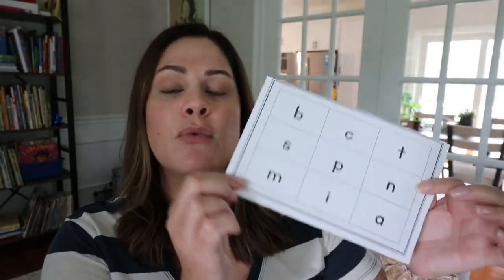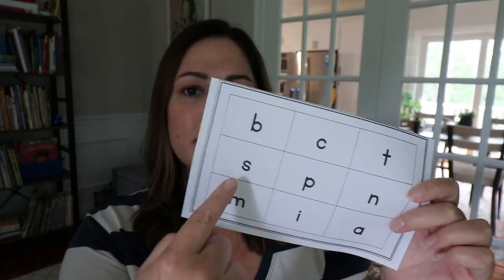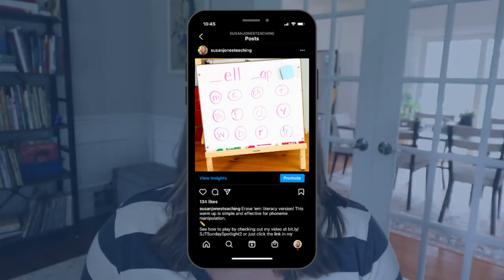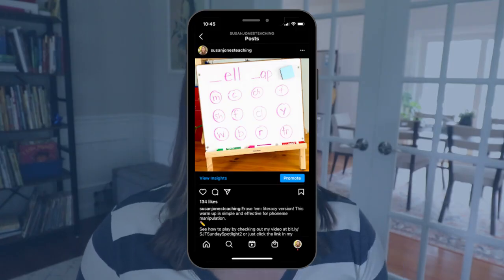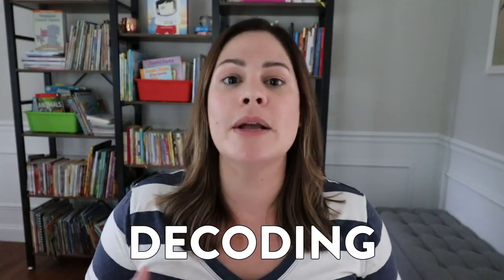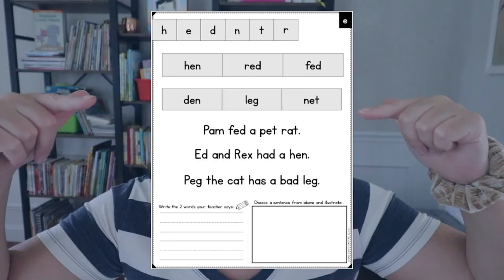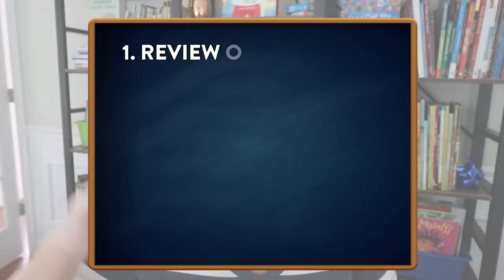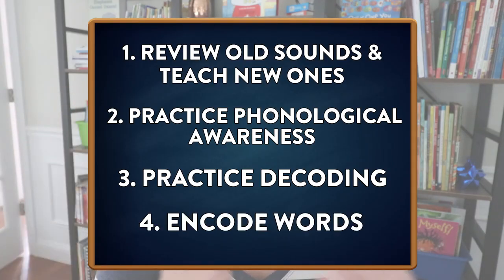How to teach CVC words in Kindergarten, First, and Second Grade cvc word activities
Susan Jones Teaching is amazing...   In this video she shares a small group lesson with 4 parts that you can take and use in your own classroom right away! I also have a free CVC activity you can use with students below!

Join her FB group:   / 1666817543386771

:) Also, if you share any of the games from Susan's Sunday Spotlight, please tag her on Instagram @susanjonesteaching so she can see!! You can also use the hashtag: susanssundayspotlight​

Susan Jones Teaching